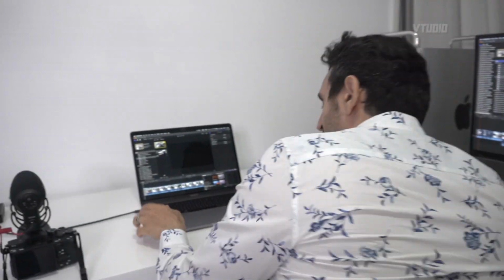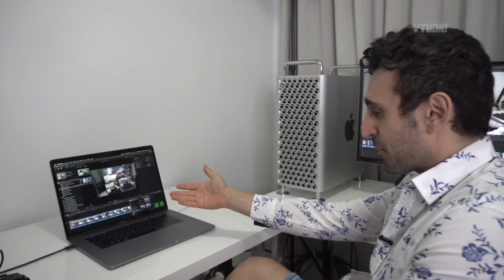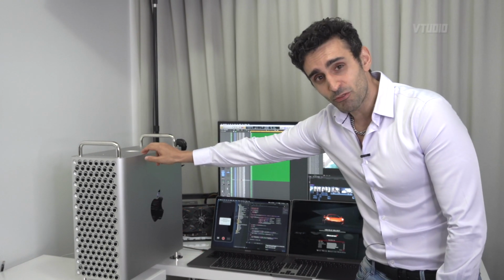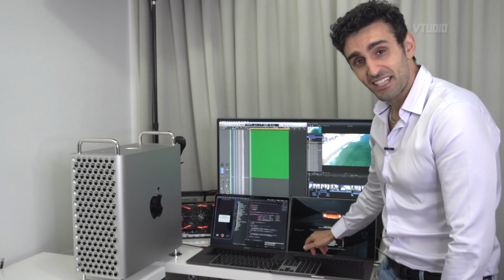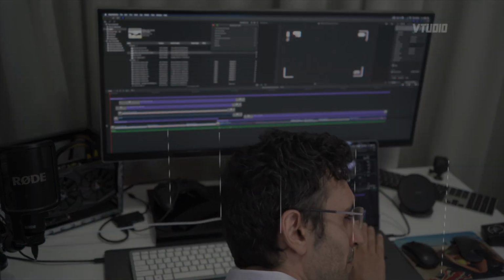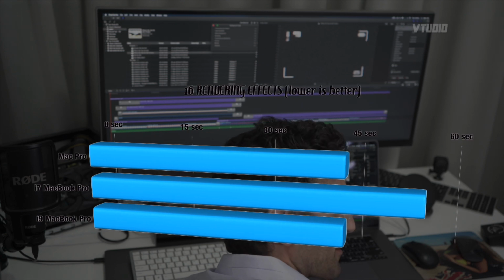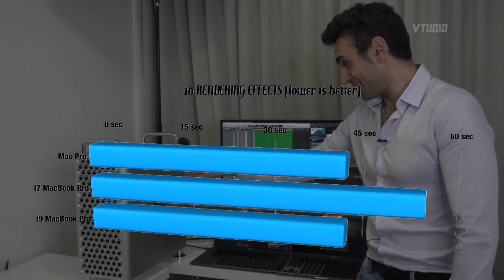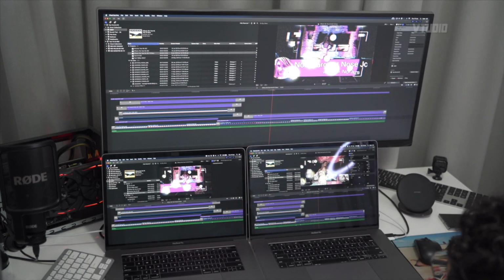MacBook Pro DESTROYS Mac Pro (2019) at Video Editing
Thanks to their Xeon chipsets with no built in video decoding, the Mac Pro struggles with multicam h264 encoded footage, the kind of stuff that comes out of a Pro camera or modern mobile phone. Don't believe me? Well, here's a demonstration.

TEST SYSTEMS
2019 Mac Pro | 8 Core Xeon | 580X Graphics
2019 15" MacBook Pro | 8 Core i9 | 560X Graphics

PROS
+ Beautiful
+ Upgradeable
+ Silent
+ Makes you feel hard

CONS
- Base model performance isn't impressive
- Bit of GPU coil whine
- High running cost